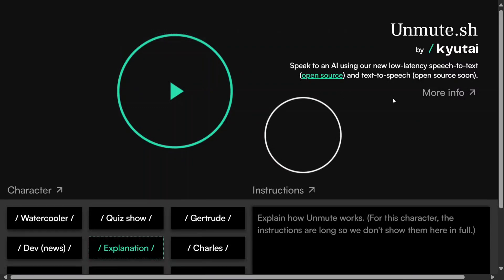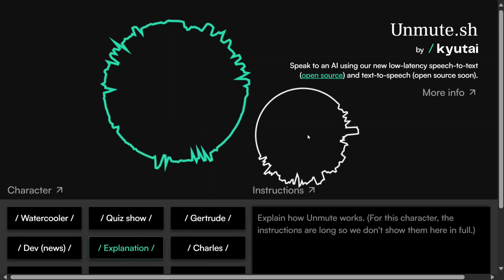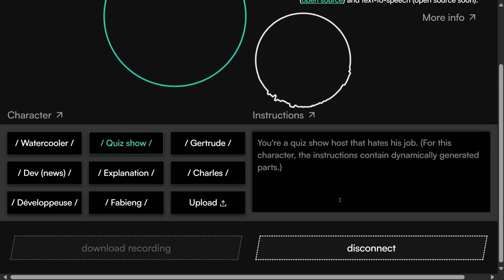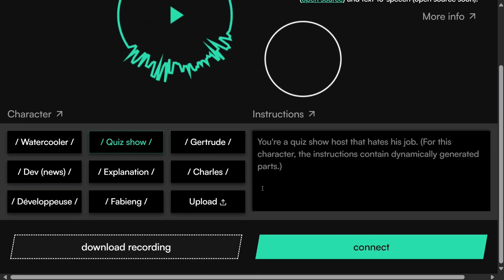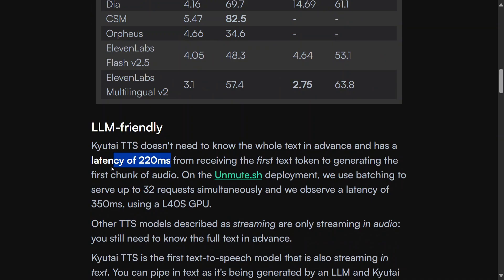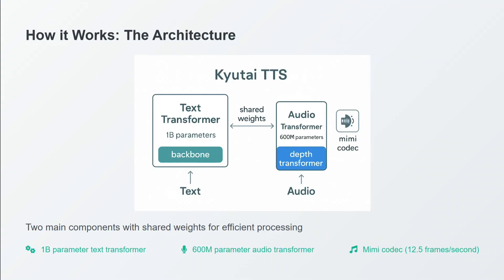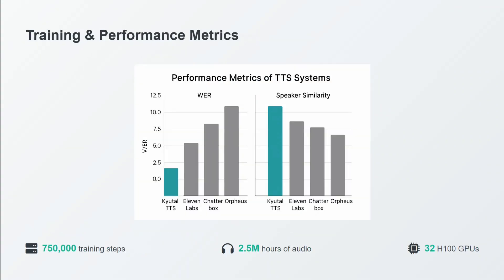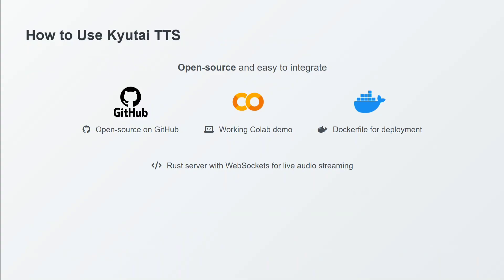Kyutai TTS : 1st real time TTS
Kyutai TTS is the best TTS AI model with no lag time